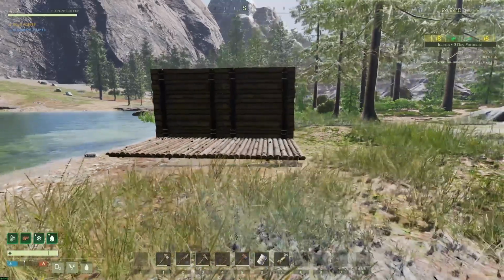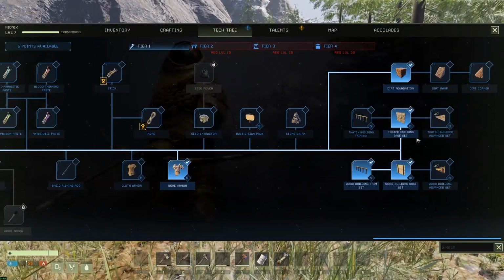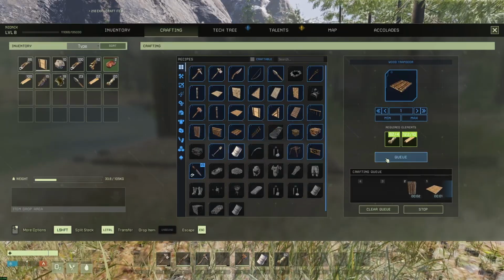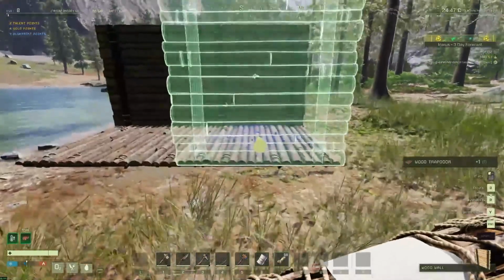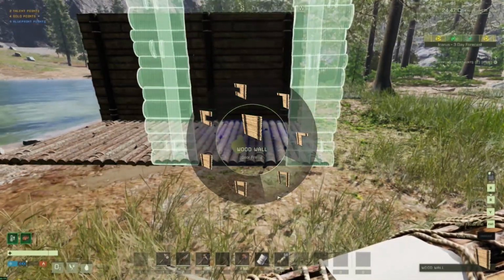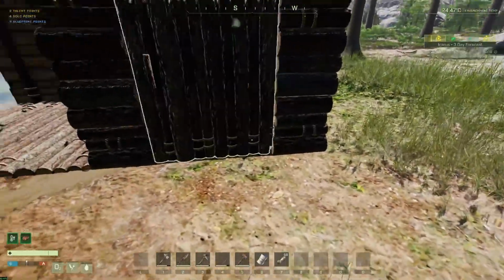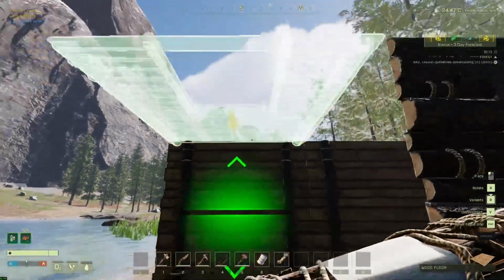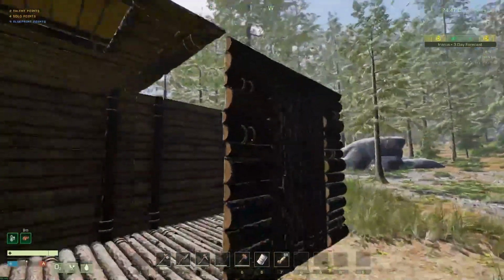ICARUS Tutorial | How to Place Doors & Trapdoors (Beginner Guide)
In this ICARUS tutorial, I show you how to place doors and trapdoors correctly and how to use them in your base.
This guide is perfect for beginners who are learning how building mechanics work in ICARUS.
Tell me what ICARUS topic you want to see next!